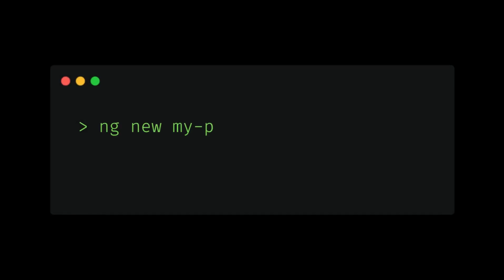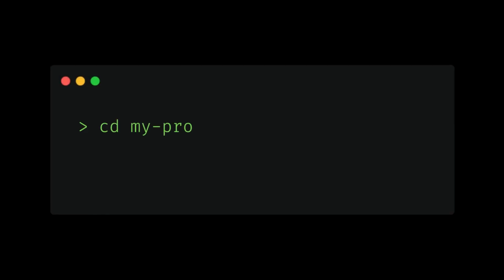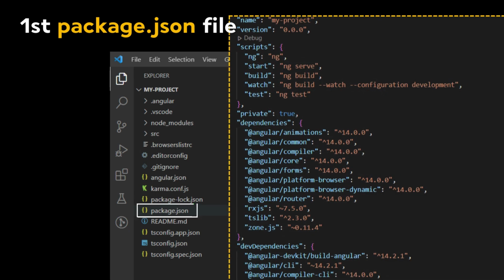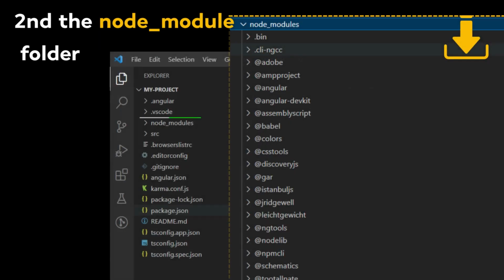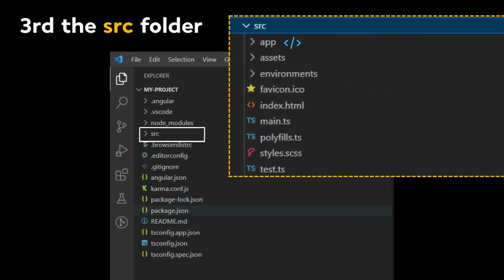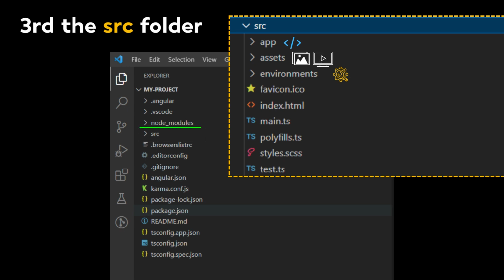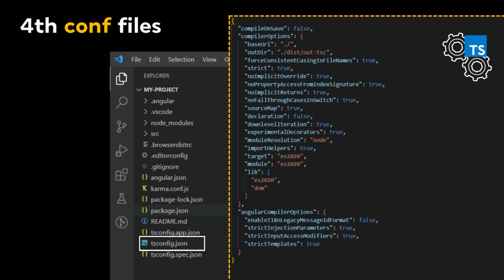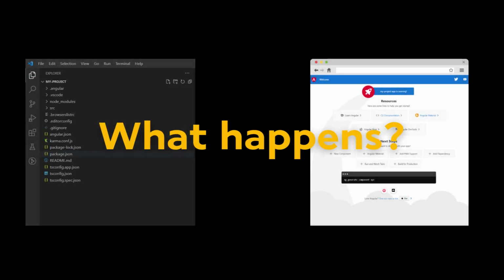Exploring Angular Architecture: A Comprehensive Overview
In this episode of the Angular stories series, you are going to create an Angular app and learn the global architecture of an Angular project. By the end of this video, an Angular app structure will have no secrets from you.

Introduction: (0:00)
Step #1 Creating Angular App: (0:36)
Step #2 Running Angular App: (1:17)
Step #3 Discovering Angular App structure: (2:02)